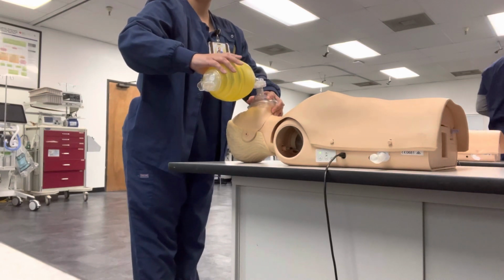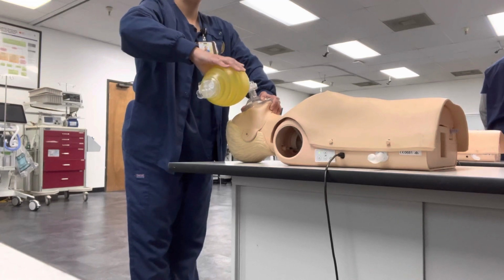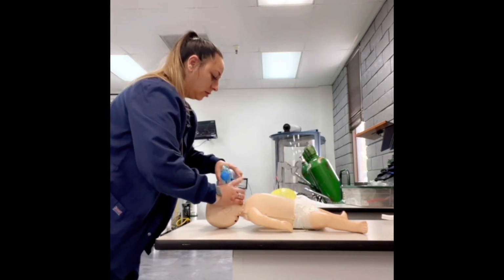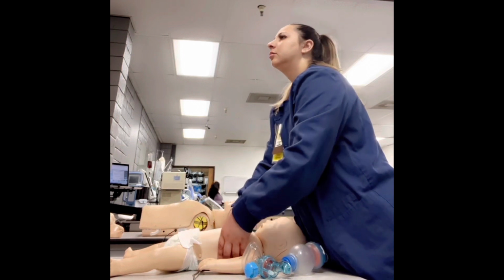SJVC Respiratory Therapy Student | 2nd Clinical Rotation | My Experience | Pals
Hey Guys!
Here is my video on clinical rotations this week!